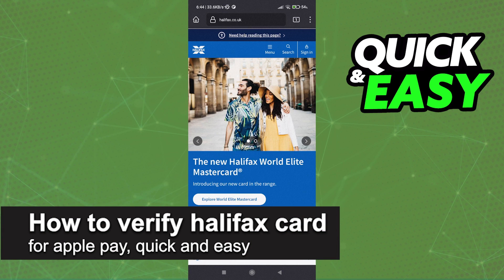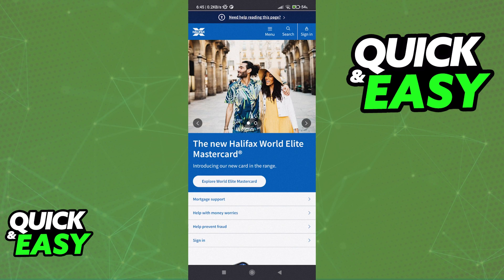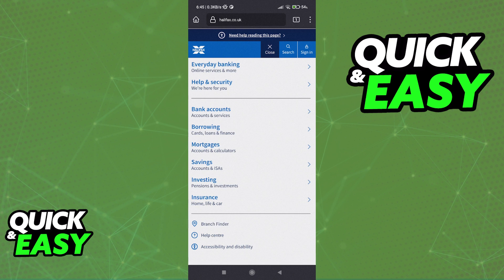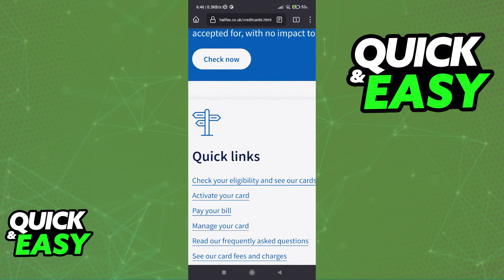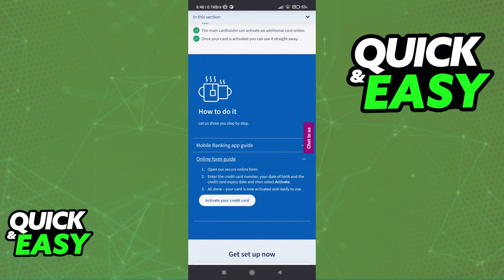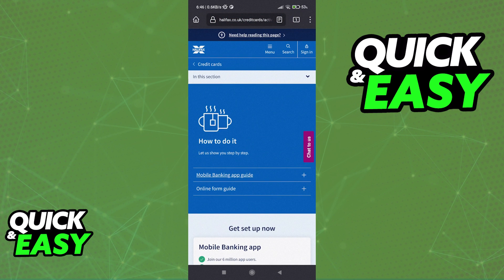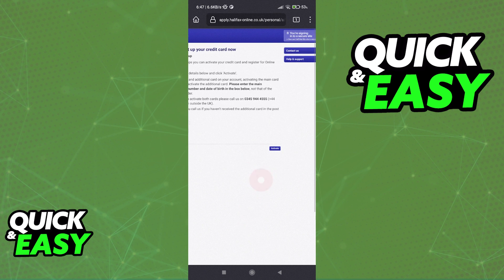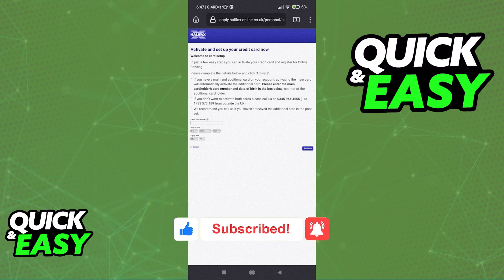How To Verify Halifax Card for Apple Pay (FULL Guide!)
In this video I will solve your doubts about how to verify halifax card for apple pay, and whether or not it is possible to do this.

Welcome to the video: How To Verify Halifax Card for Apple Pay
I hope I have helped you with the video!